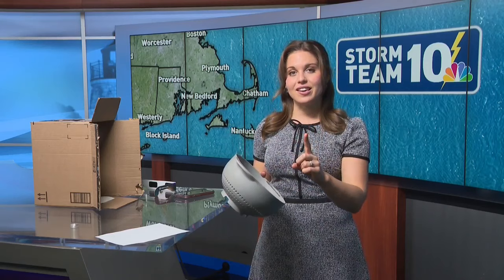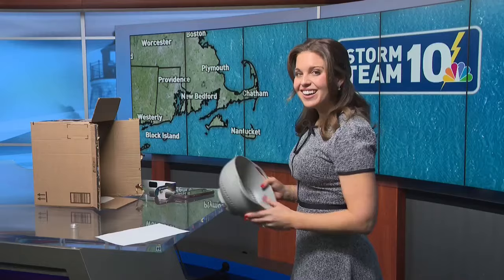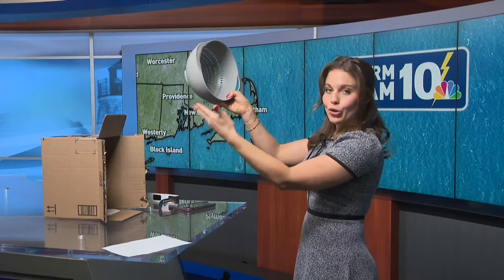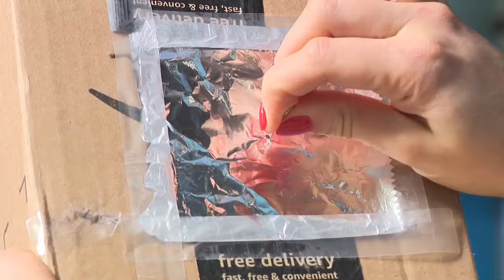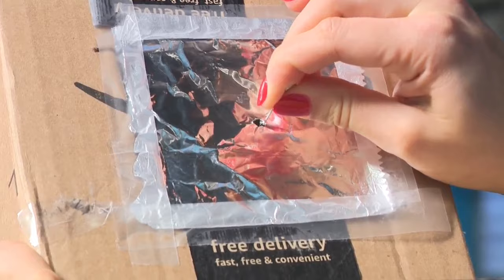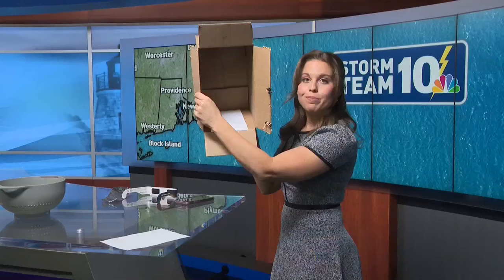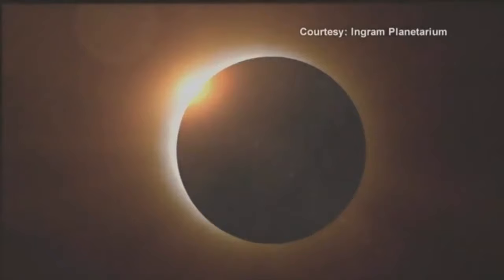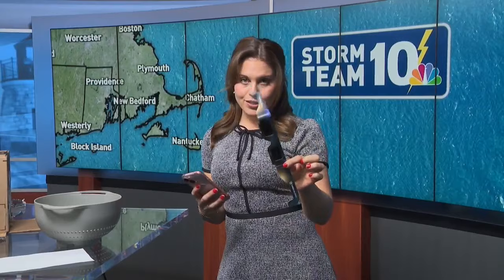How to safely view solar eclipse if you don't have eclipse glasses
Storm Team 10’s Christina Erne has some tips on how to safely watch the solar eclipse on Monday using household items.